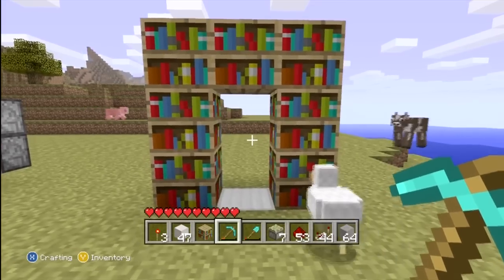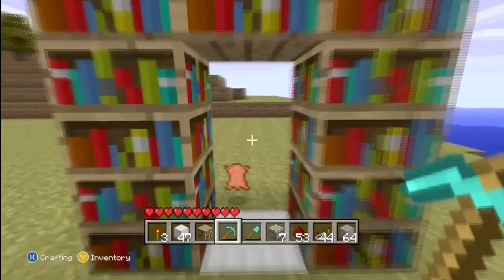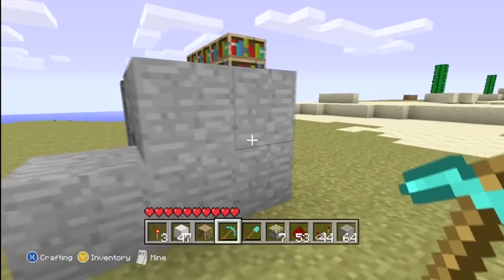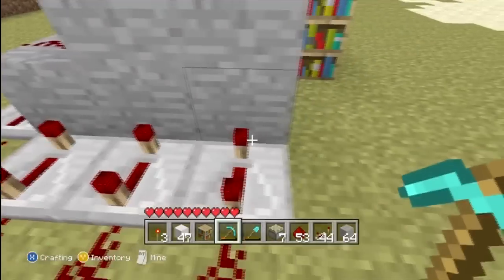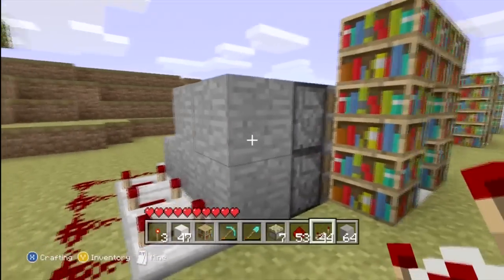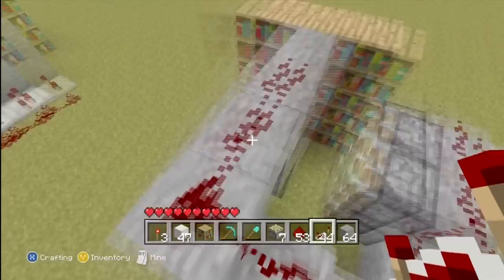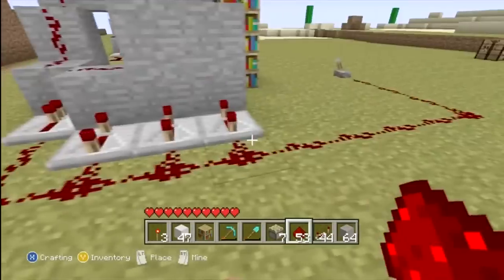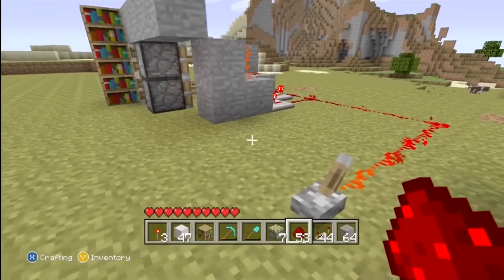Minecraft Xbox: Secret Library Door [TUTORIAL] w/Pistons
How to build a secret bookcase door.
Any Questions?